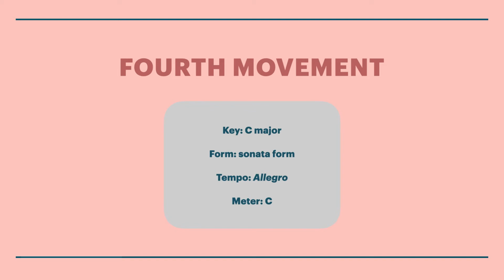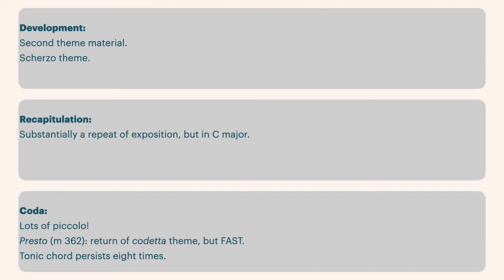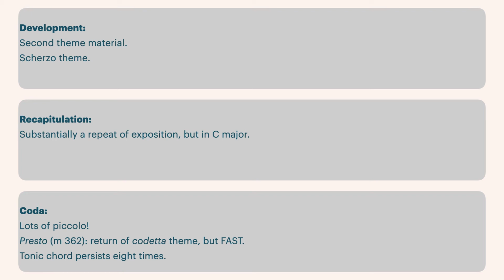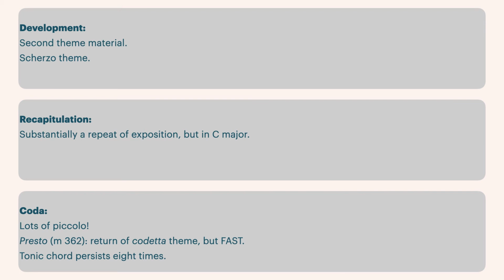RCM Level 9 History | Module 2 | Symphony No 5, Part III